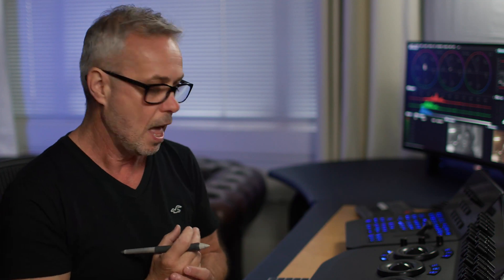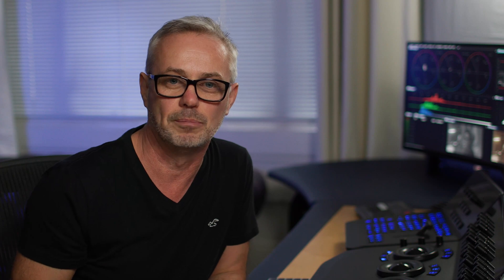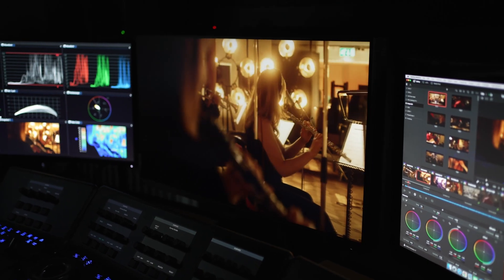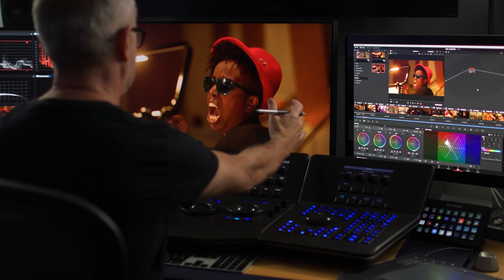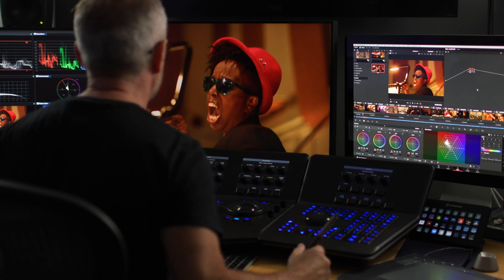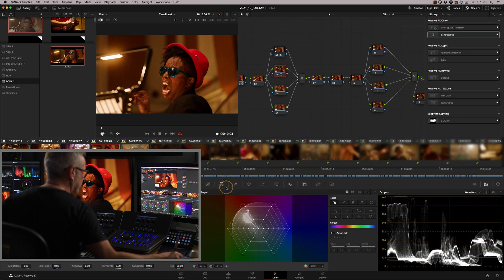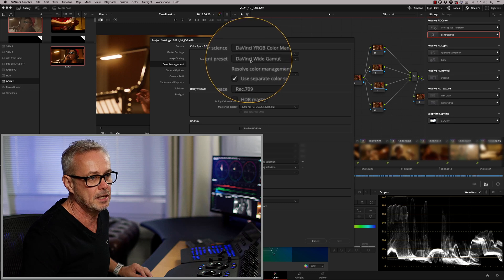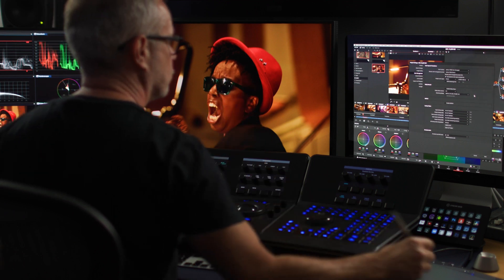ASUS ProArt - Darren Mostyn: HDR grading on DaVinci Resolve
Darren Mostyn is a senior colorist and Founder of Online Creative. He works with BBC, ITV and many more, covering the entire postproduction workflow from editing, animation, VFX to color grading.

"I really think the investment in this ProArt PA32UCG monitor is a real compliment to the rest of the equipment we've got here. I've now future proofed this company. This is doing 1600 nits, so I'm offering HDR with quality HDR monitoring at an affordable price. I'm really looking forward to putting it through its paces." - Darren